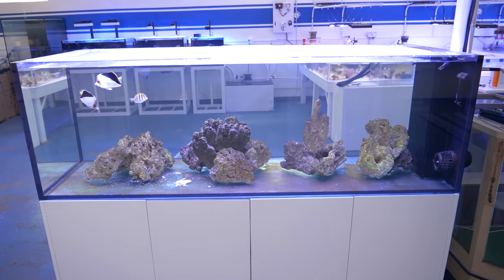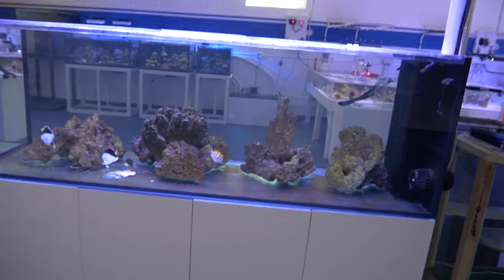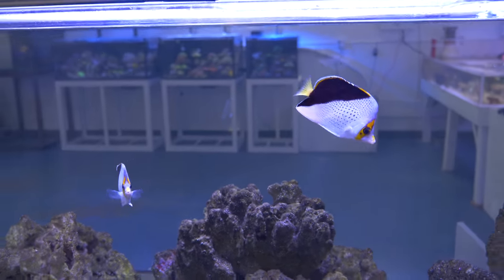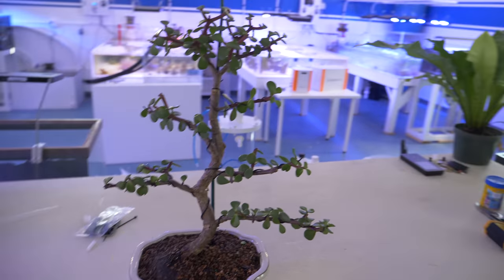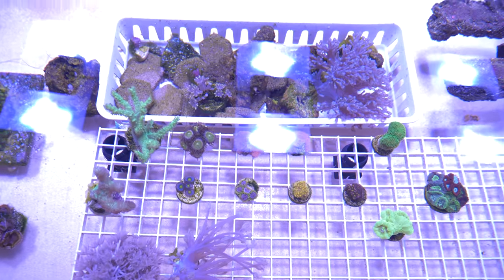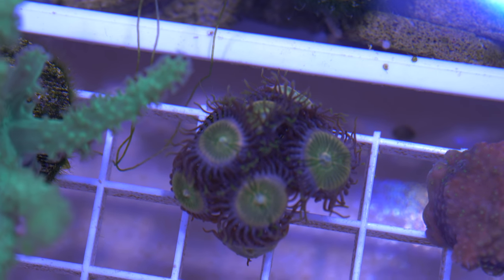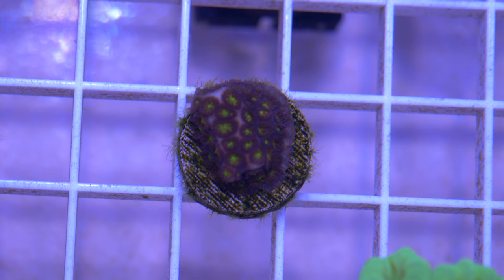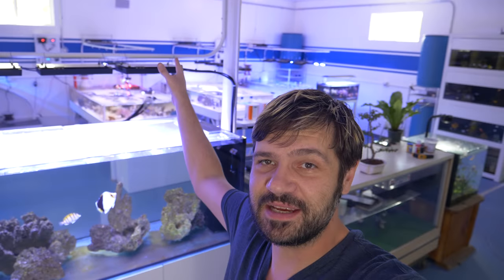Vlog 37: Flagship Reef Update & Worldwide Corals Frags